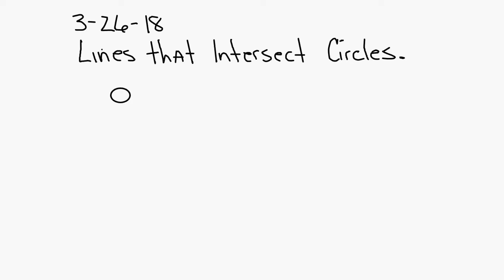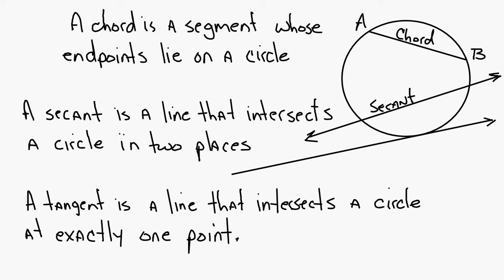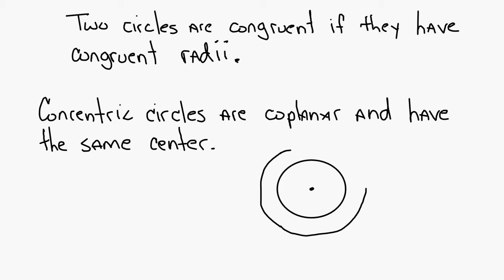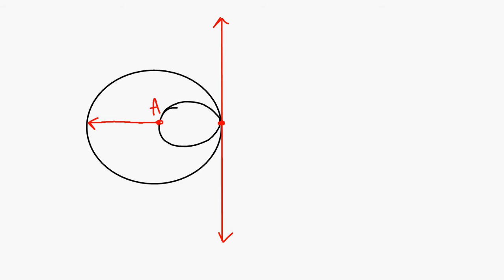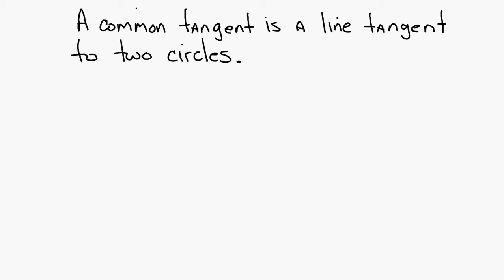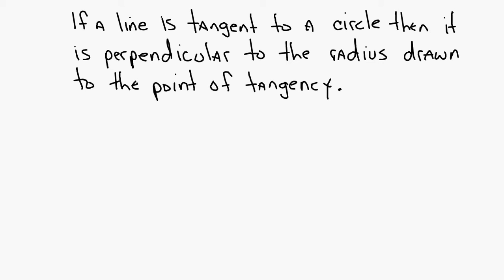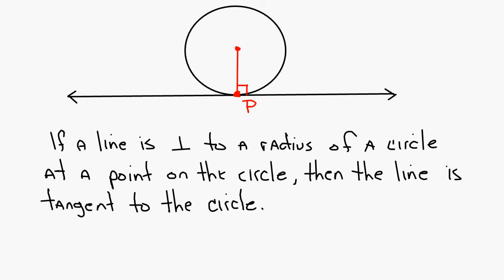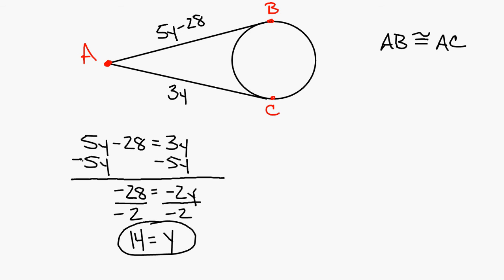Geo 03 26 18